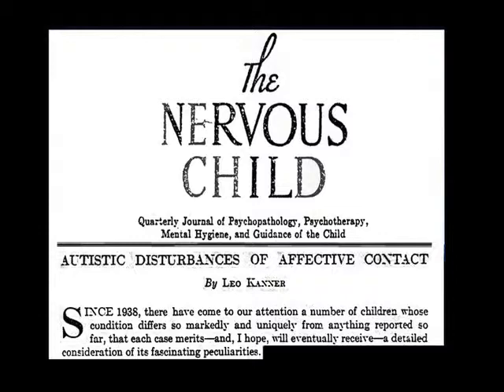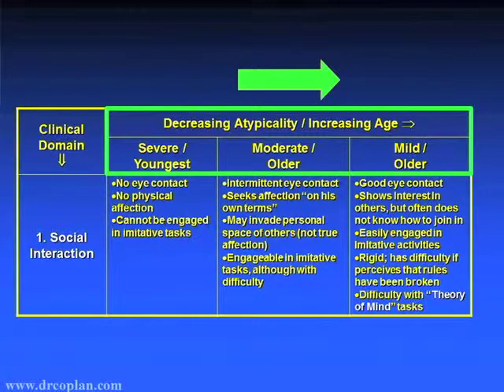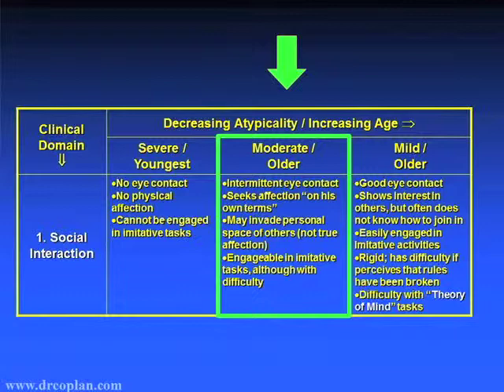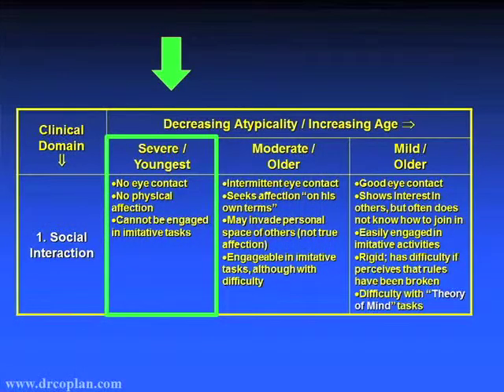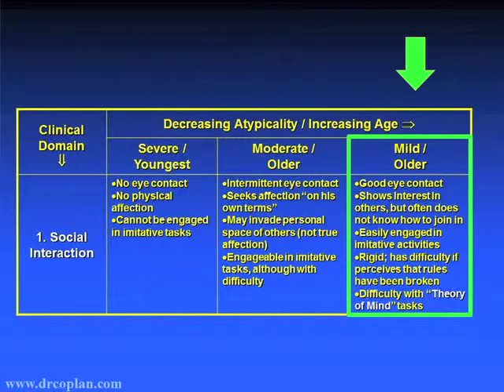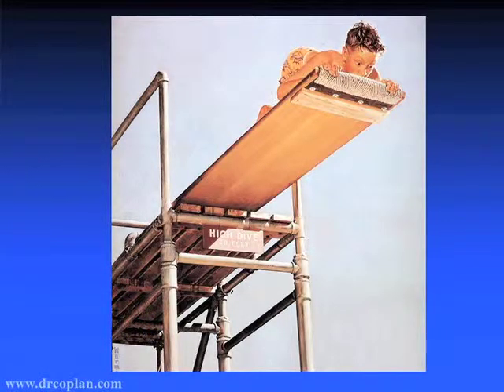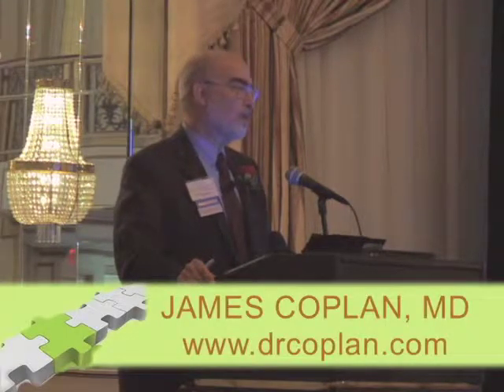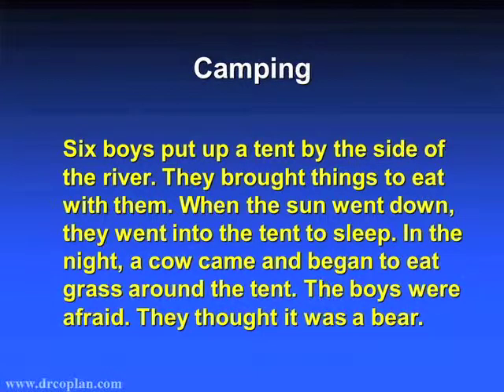Dr Coplan 4 The Kanner Paper IV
Dr. Coplan describes the symptoms of Autism Spectrum Disorder, including Theory of Mind, Central Coherence, Cognitive Rigidity, and abnormalities of attention and arousal.